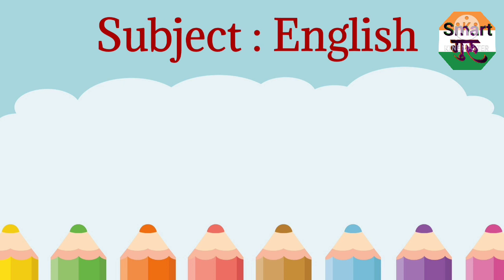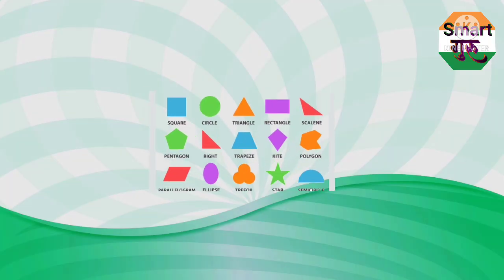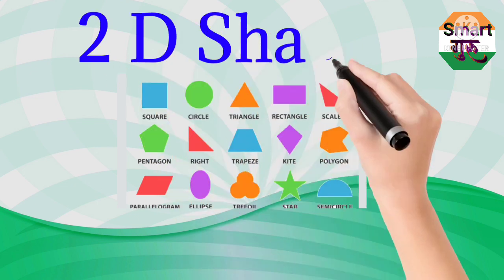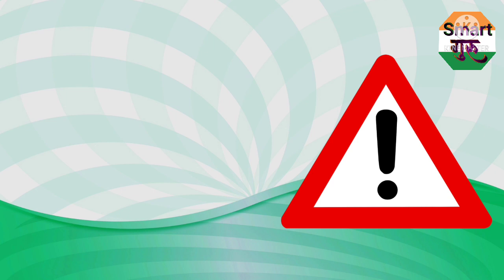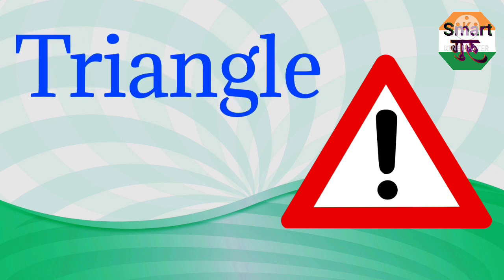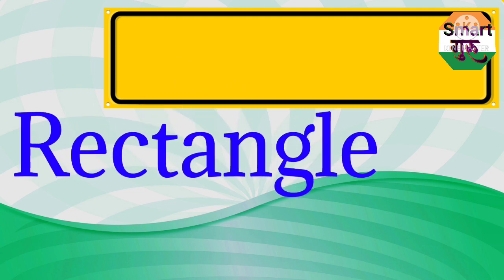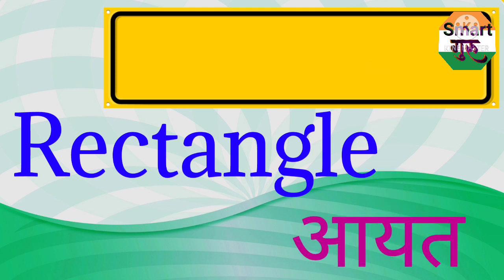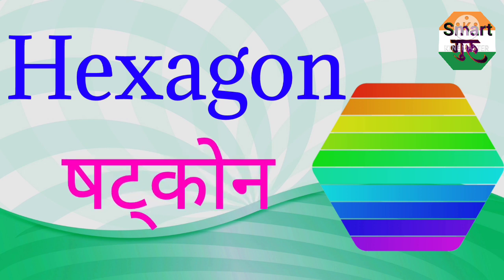Words With Pictures 2D SHAPES Name Learn With Fun Part 3 English Marathi Words Meaning@smart1985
Words With Pictures 2D SHAPES Name Learn With Fun Part 3 English Marathi Words Meaning‎@Smart गुरू

@Smart गुरू
Smart गुरु
For more English videos